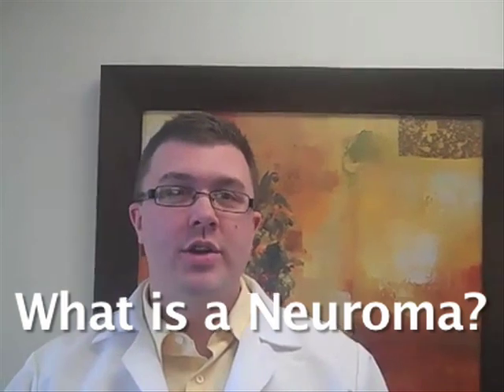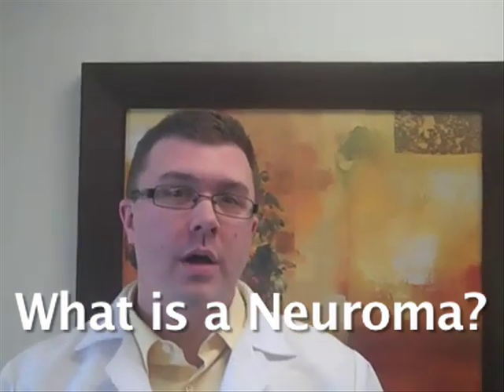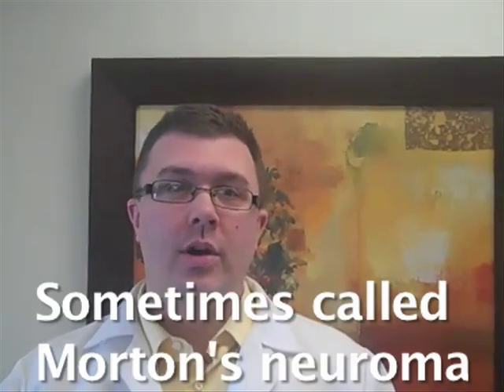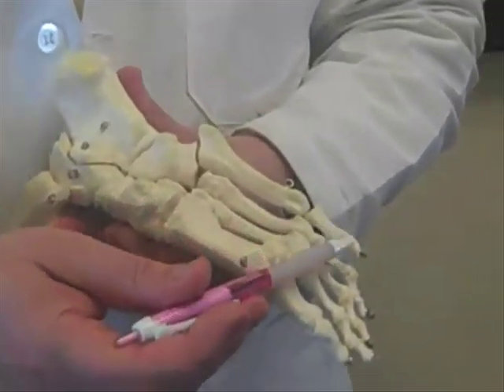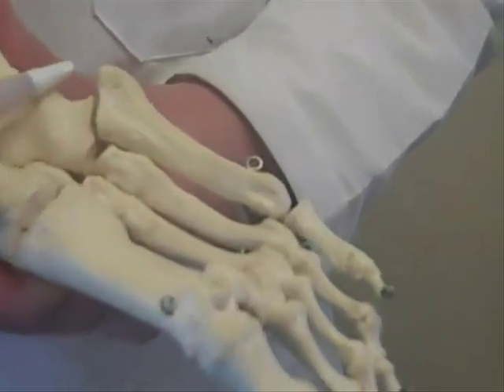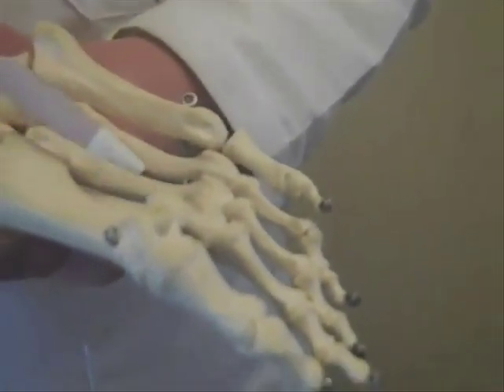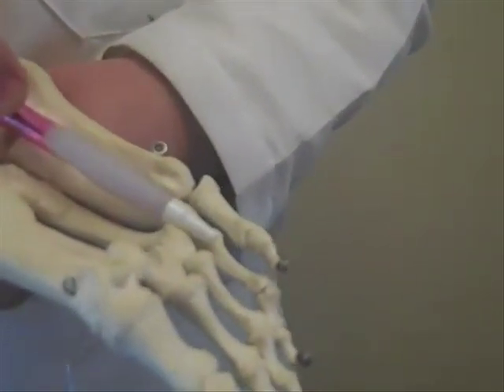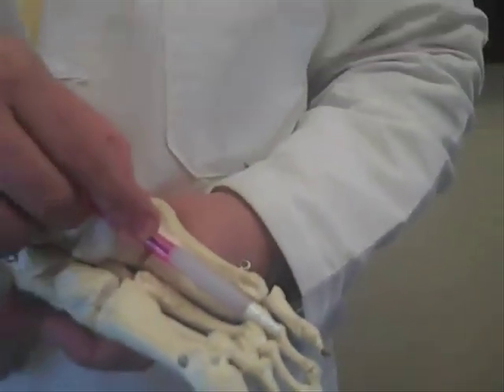What is a Neuroma?-Minnesota Podiatrist Explains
What is a Neuroma?-Minnesota Podiatrist Explains 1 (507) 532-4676

Minnesota Podiatrist Dr. DeBrule explains what a Neuroma is.

Minnesota Podiatrist] Dr. Mike DeBrule treats foot problems that can cause [foot,ankle,knee, hip, back pain] using custom foot orthotics and advanced gait analysis techniques. Dr. Mike DeBrule is a podiatrist specializing in gait analysis and uses the F-scan and Pedi Gait systems to help his patients. Dr. DeBrule is the only podiatrist in Southwest Minnesota to offer advanced gait analysis. His office is located in Marshall, Minnesota.  Patients travel as far as Sioux Falls South Dakota, Saint Paul,Minneapolis and other surrounding twin cities in Minnesota for his expertise in foot surgery, gait analysis, custom foot orthotics, biomechanics, and ultrasound guided procedures. Happier feet today for a healthier tommorow! Isn't it time for you to walk better and live better?

Minnesota Podiatrist Dr. Michael B. DeBrule

 Minnesota Foot Doctor
Podiatrist in Minnesota
heel pain and MInnesota
 Podiatric Medicine
 Podiatric Surgery
 Minnesota  Surgeon
Minnesota Podiatric Surgeon
 Minnesota Foot Health Care
 Foot care for runners
 Custom Foot Orthotics
 Diabetic Foot Care
 Foot Treatment Minnesota
Feet Minnesota
Foot Pain Minnesota
Foot Doctor Care Twin Cities
Podiatrist Minnesota
 Advanced Foot Care Minnesota
 Minnesota low back pain
 Minnesota Sore Feet
 Foot Cure
 Foot pain
 Ankle pain
 Back pain
 Hip pain
Low Back Pain
 Orthotics
Gait Analysis
Video Gait Analysis
Plantar Fasciitis
Fscan
F-scan
 Achilles
 Tendonitis
analysis of feet
Arch Pain
Strains and sprains
 Athletes Foot
 Blisters and bunions
 Burning Feet
Foot ulcer
Gout
Hammer
Toe
 Ingrown
Toenails
xerosis
Planter warts

The info Overload:
Web definitions for neuroma any tumor derived from cells of the nervous system wordnetweb.princeton.edu/perl/webwn - Definition in context Search Results PodiatryNetwork.com - NeuromaA neuroma is the swelling of nerve that is a result of a compression or trauma. They are often described as nerve tumors. However, they are not in the ... - Cached - Similar Neuroma -- What Is a NeuromaOct 27, 2009 ... Definition: A neuroma is an abnormal growth of nerve tissue. Neuromas are usually benign growths, but they do involve thickening of the ... - Cached - Similar Morton's neuroma - MayoClinic.comMorton's neuroma — Comprehensive overview covers treatment, including surgery, for this painful foot growth. - Cached Morton's Neuroma Symptoms, Diagnosis and Treatment on MedicineNet.comMar 7, 2011 ... Discover Morton's neuroma symptoms (foot pain), causes, diagnosis and treatment (surgery). The pain can spread from the base of one toe › ... › morton's neuroma index - Cached - Similar What is a Neuroma?Brief and Straightforward Guide: What is a Neuroma? - Cached - Similar Vestibular Schwannoma (Acoustic Neuroma) and NeurofibromatosisJun 7, 2010 ... Provides information on this benign tumor that develops on the balance and hearing nerves supplying the inner ear, its symptoms, ...
- Cached What is Acoustic NeuromaAn acoustic neuroma, also called a vestibular schwannoma, is a rare benign tumor of ... What is an Acoustic Neuroma? An acoustic neuroma (sometimes termed a ... - Cached Morton' s Neuroma (Intermetatarsal Neuroma)Aug 23, 2010 ... The most common neuroma in the foot is a Morton's neuroma, which occurs between the third and fourth toes. It is sometimes referred to as an ...
› Foot & Ankle Conditions - Cached - Similar Neuroma - Wikipedia, the free encyclopediaA neuroma is a growth or tumor of nerve tissue. (Neuro- is from the Greek for nerve, whereas the suffix -oma denotes swelling.) Just as the Latin word for ...

Isn't time to for you walk better and live better?